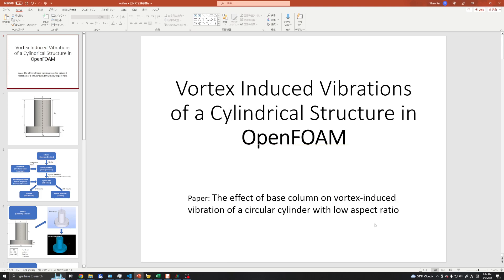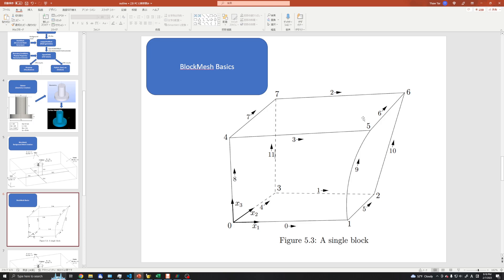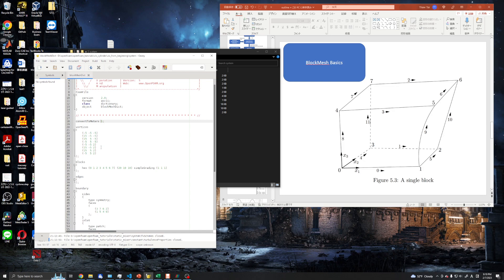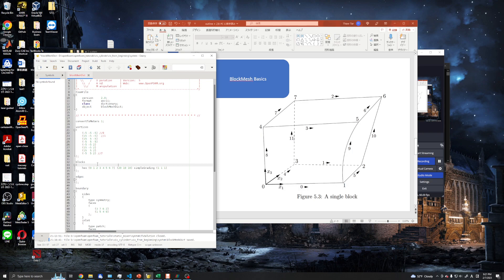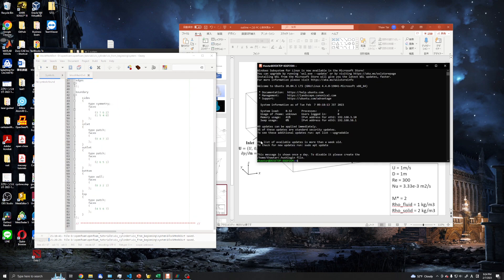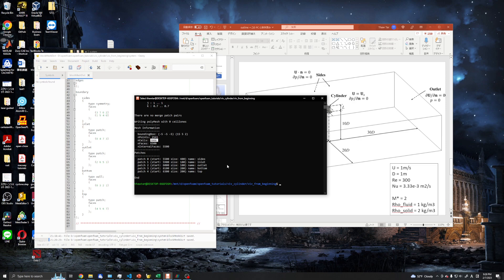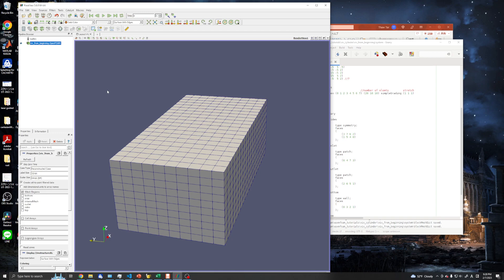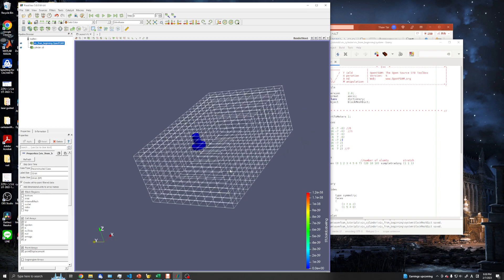Vortex Induced Vibrations (VIV) in OpenFOAM (Part 2: Creating the Background Mesh)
In this educational video, you will learn how to simulate vortex induced vibrations using the open source computational fluid dynamics software, OpenFOAM. The tutorial will guide you through the process of generating a background mesh using the built-in utility, blockMesh.